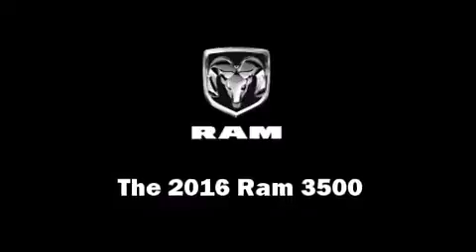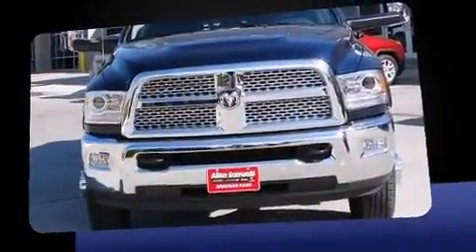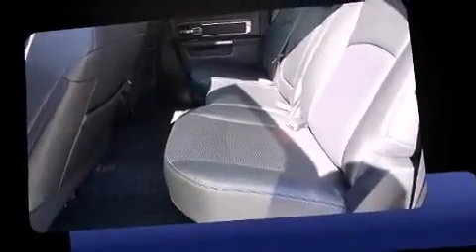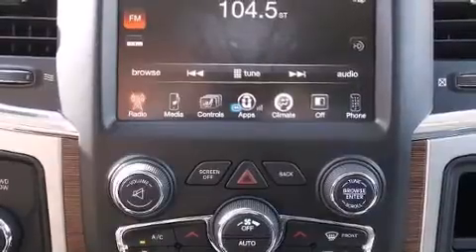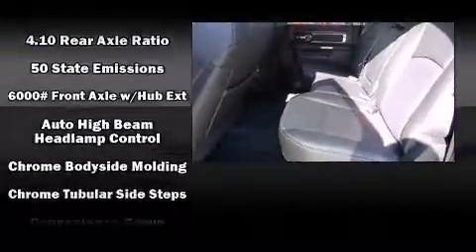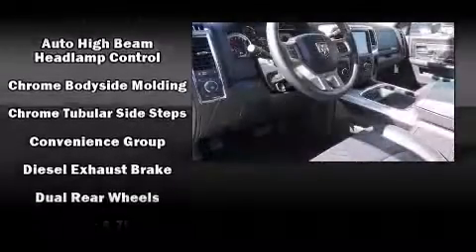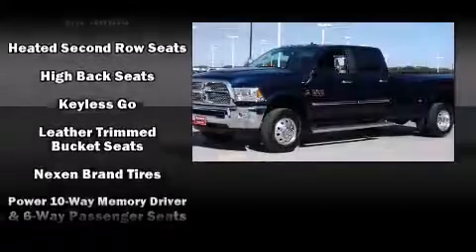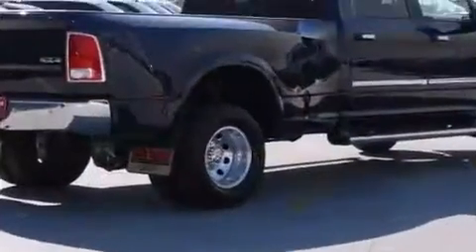2016 Ram 3500 Laramie in Aransas Pass, TX 78336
The 2016 Ram 3500. This 4 door, 5 passenger truck is ready to drive off the showroom floor! Under the hood you'll find a 6 cylinder engine with more than 300 horsepower, and for added security, dynamic Stability Control supplements the drivetrain. Four wheel drive allows you to go places you've only imagined. A turbocharger is also included as an economical means of increasing performance. It's equipped with tons of terrific amenities, but it won't break your budget. Like leather upholstery, power front seats, a rear step bumper, an automatic dimming rear-view mirror, heated steering wheel, skid plates, a bedliner, and more. Power adjustable pedals allow the driver to optimize his or her driving position, enhancing visibility, comfort and safety. Rear passengers enjoy the seat heating functionality, keeping them warm during the winter months. For drivers who enjoy the natural environment, a power moon roof allows an infusion of fresh air. Passengers are protected by various safety and security features, including: head curtain airbags, front SIDE impact airbags, traction control, brake assist, a security system, an emergency communication system, and 4 wheel disc brakes with ABS. You'll never lose visibility with rain sensing wipers, which activate automatically when the drops start to fall. Our team is professional, and we offer a no-pressure environment. They'll work with you to find the right vehicle at a price you can afford. We are here to help you.